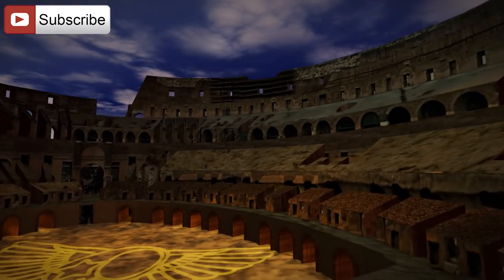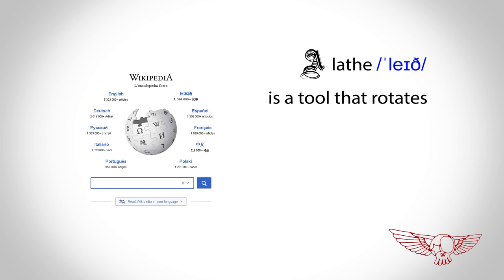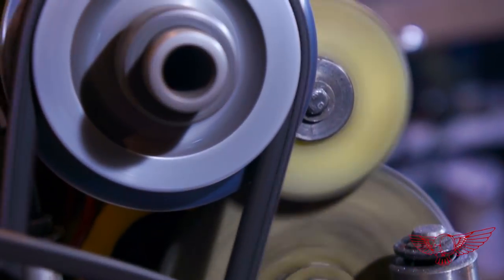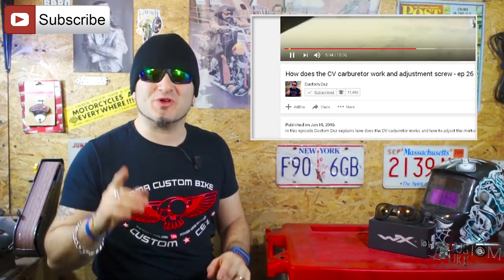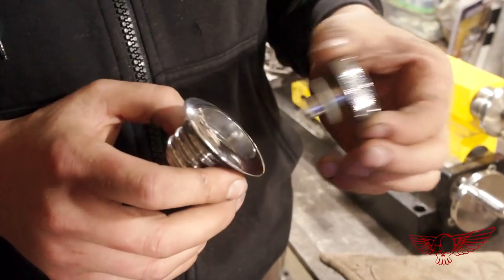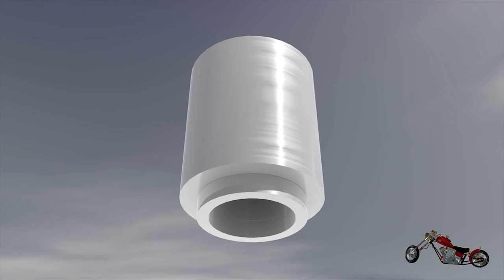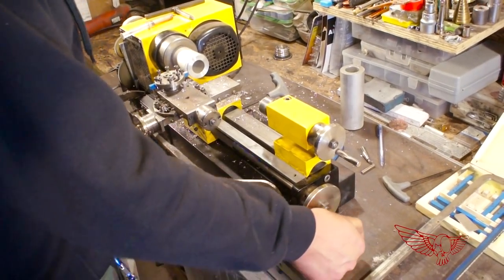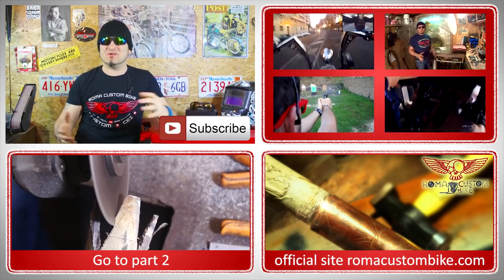What is a mini metal lathe and how to use it for metalworking - ep 30 p1 - Roma Custom Bike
Download the official soundrtack:
Custom Cez explains what is a mini metal lathe machine, a hobbymat md65 also known as a prazi lathe, and then makes a part with it though this review. This metal lathe how to video will give the the basics to get one working in no time.

In this episode we tackle a very popular and desired tool: The mini metal lathe machine. Don't miss this hobbymat md65 tutorial.

PART 1
First we'll go through a detailed description and review of the parts that make a hobbymat md65 (prazi lathe) mini metal lathe machine for metalworking, from the tool post all the way to the gears, engine and cross slides.
Then we start a tutorial on the creation of a new part machining it from a piece of stock aluminum. We will be turning a gas cup for a Harley Davidson tank with a shape of a crown.
We'll push our mini lathe machine to the max in this metalworking task.

What did we do:
• detailed description and review of a hobbymat md65 metal (prazi lathe) mini lathe with all its parts.
• adaptation of an existing gas cup to use as a base for our ornament
• machining on the metal lathe of some stock aluminum
• fitting test

In the second part we continue the metalwork on our gas tank cup by machining the part at an angle using the rotating capability of the top slide. We'll create a tapered surface both on the outside and the inside of our piece.
The we put Polsky Rage's grinding skill to the test for the creation of the crown points to then finish up the job with a file.

• working the mini lathe cutting tool at an angle
• machining of an outside taper
• machining of an inside taper
• designing of the final shape right on the part
• grinding of the shape
• filing of the shape
• final touches

If you'd like to check out the episode about the creation of the Sportster tank: